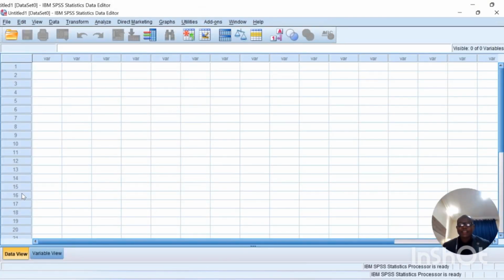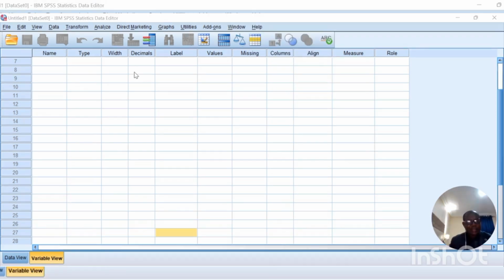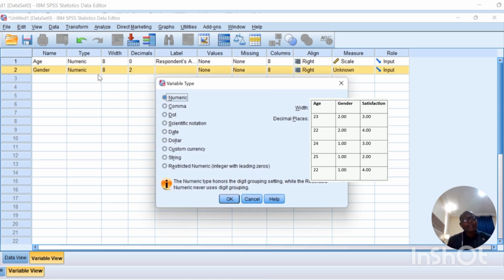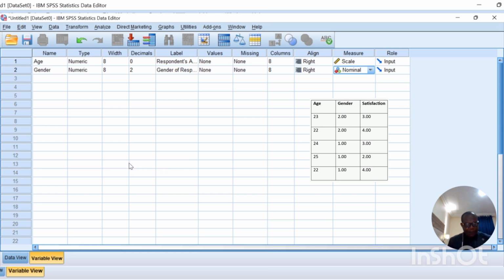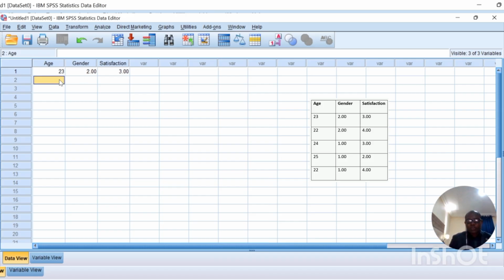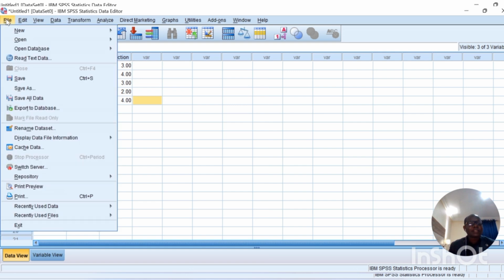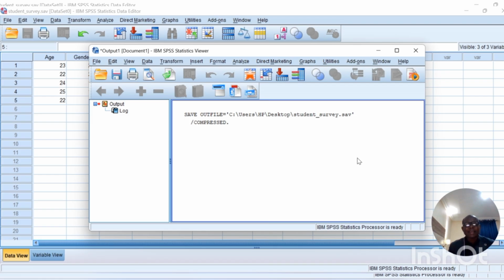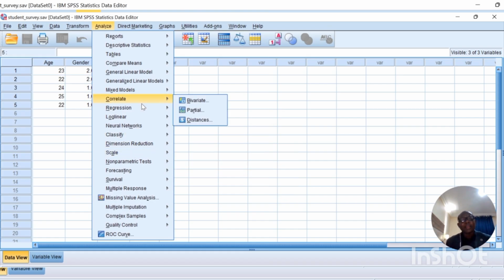Episode 1: Getting Started with SPSS - Interface, Setup, and Your First Dataset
🎓 Welcome to “Master SPSS – Hands-On Data Analysis with Dr. Felix Oyeleye”!

Are you ready to learn SPSS the practical way? In this short introduction, Dr. Felix Oyeleye — Lecturer, Field Epidemiologist, and Research Consultant — introduces a complete SPSS training series designed to take you from beginner to advanced in just a few minutes per lesson.

This channel is perfect for:

🧠 Students and researchers in public health, veterinary, social, or biomedical sciences

📊 Data analysts and postgraduate learners

🔍 Anyone who wants to clean, analyze, and interpret data confidently

💻 What you’ll learn in this course:
✔️ SPSS interface and dataset setup
✔️ Data entry, cleaning, and transformation
✔️ Descriptive and inferential statistics (t-test, ANOVA, regression, chi-square, etc.)
✔️ Data visualization and reporting results
✔️ Practical, real-world examples from public health and research projects

🎥 Each episode runs 10–15 minutes — short, focused, and fully hands-on.
You’ll follow step-by-step demonstrations, use real datasets, and gain the confidence to perform your own analyses in SPSS.

👇 Join the learning community:
✅ Comment your dataset or topic request below!